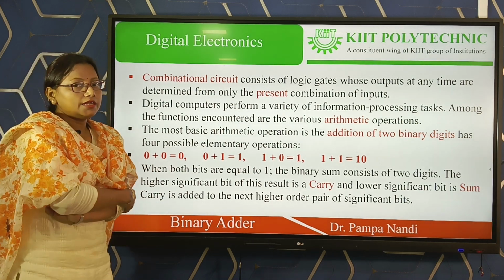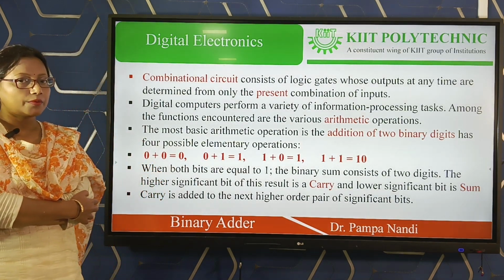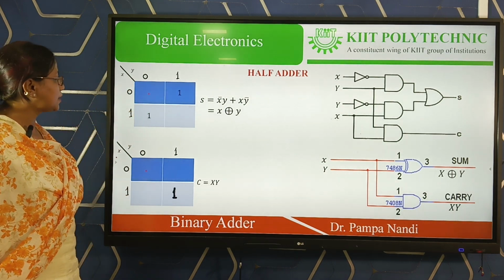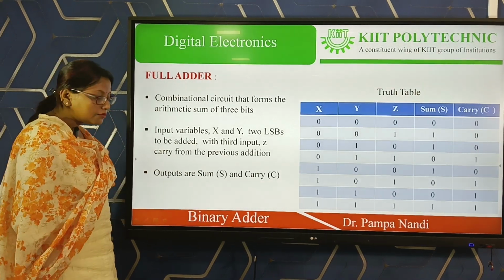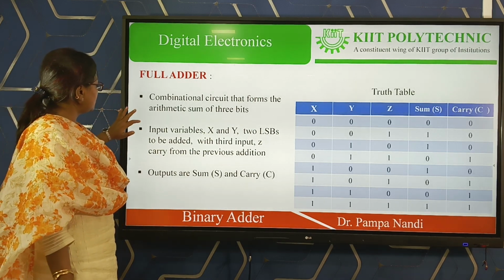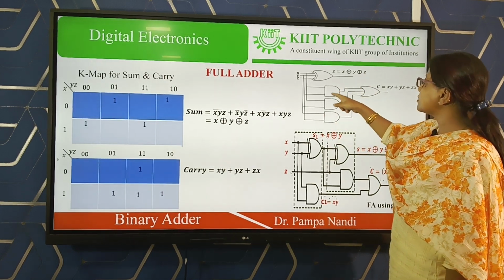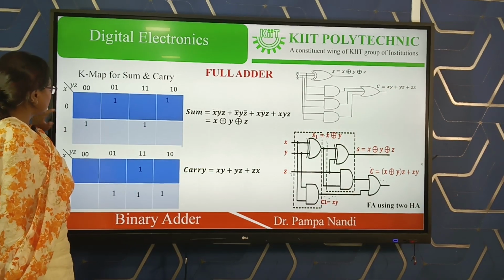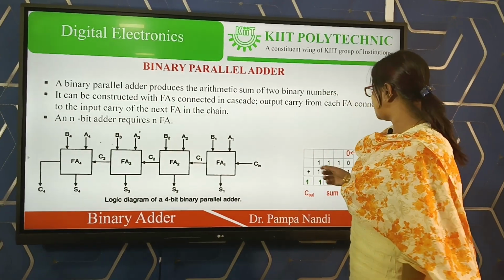Binary Adder_Digital Electronics_3rd Semester_ETC Engineering & Computer Science Engineering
Video Lecture by: Dr. Pampa Nandi.